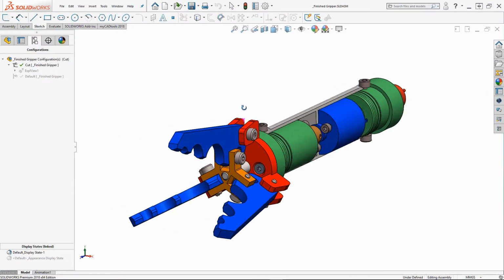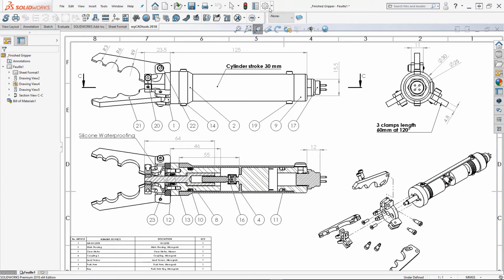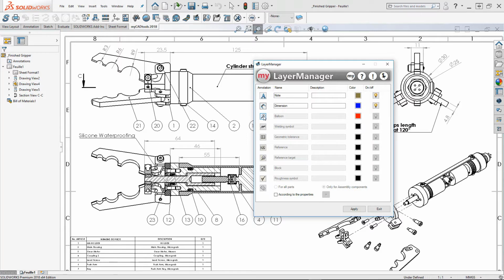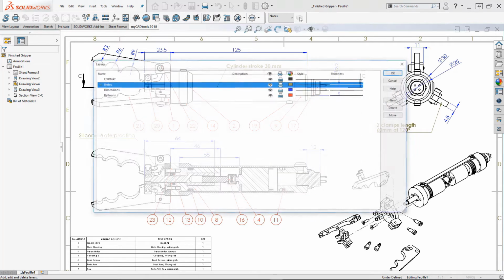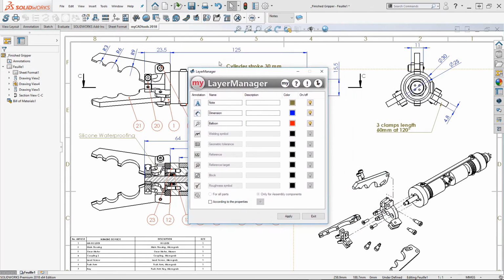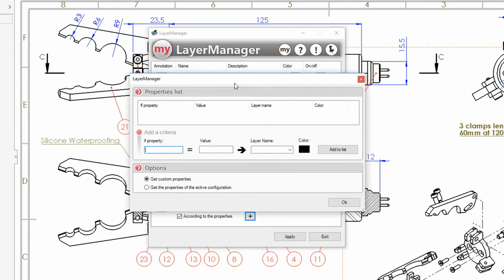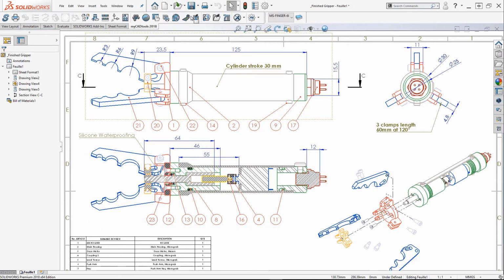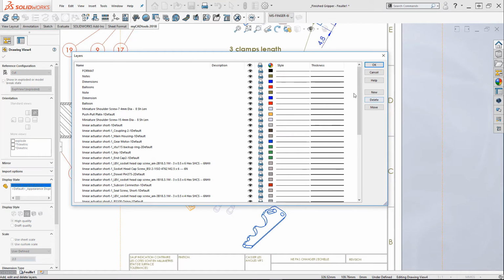How to use myCADtools LayerManager for SOLIDWORKS